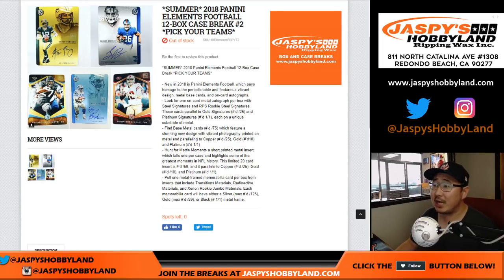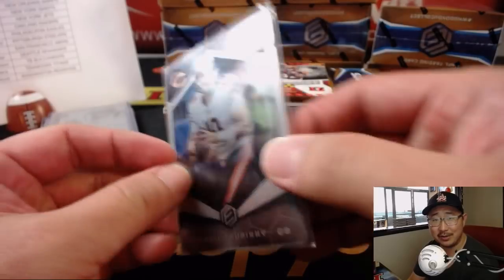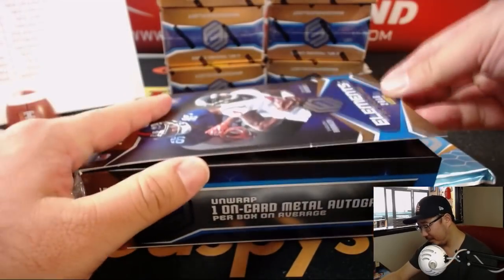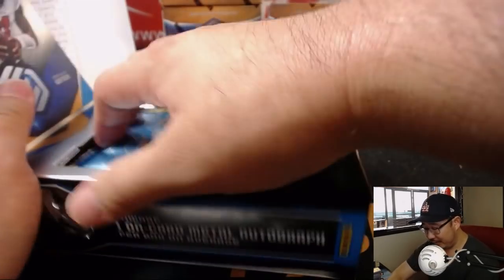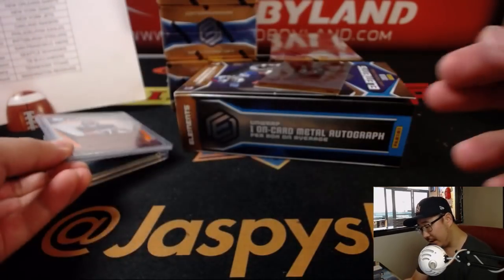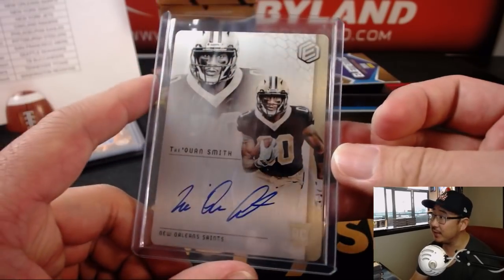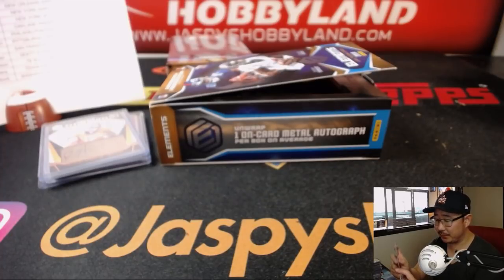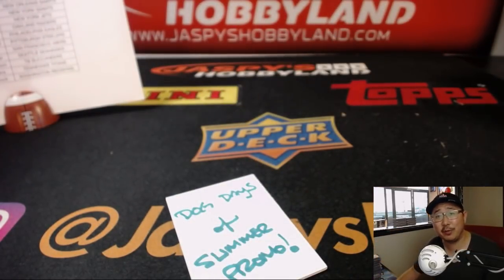Th., 8/2/18 [12Box PYT] #2 - 2018 Panini ELEMENTS Football (NFL)